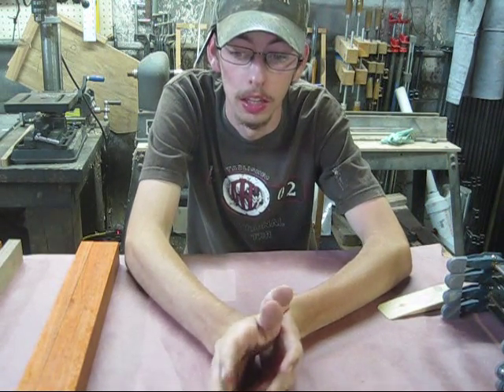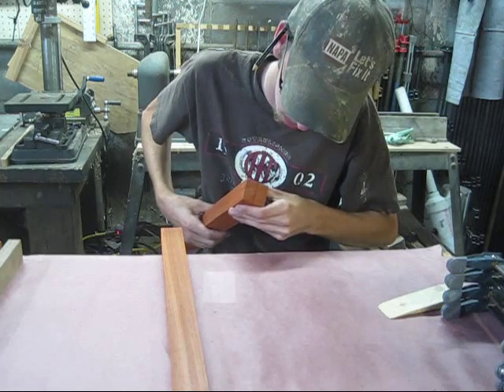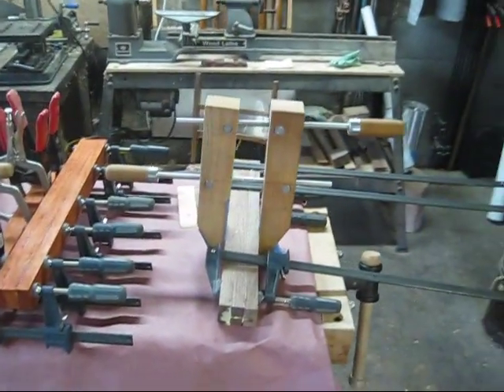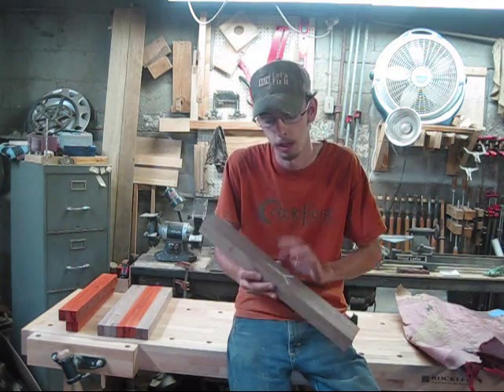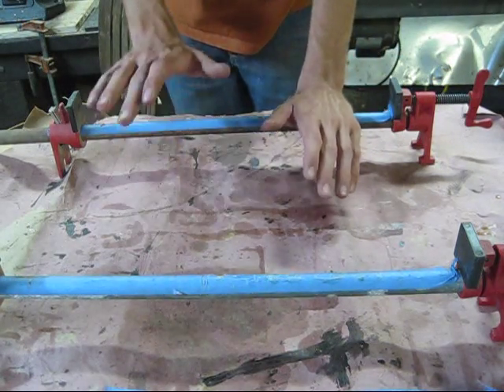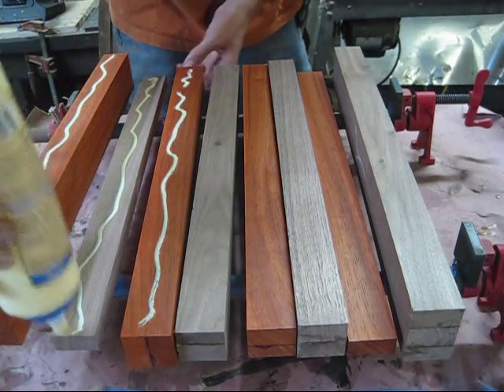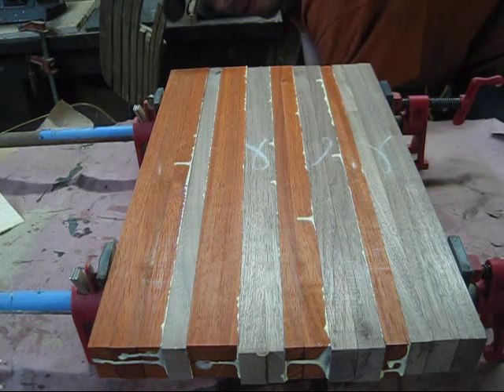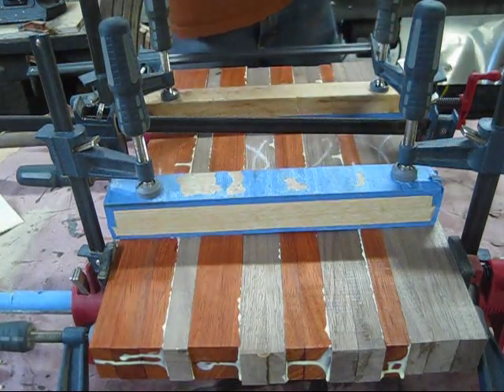Cutting a work of art part 2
Making a Cutting board.